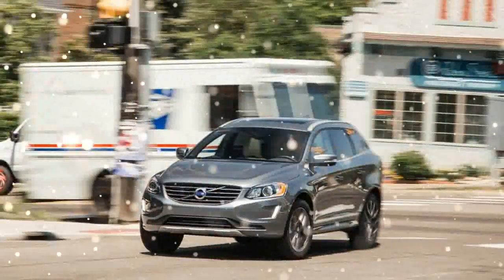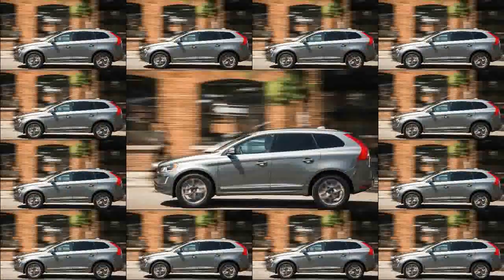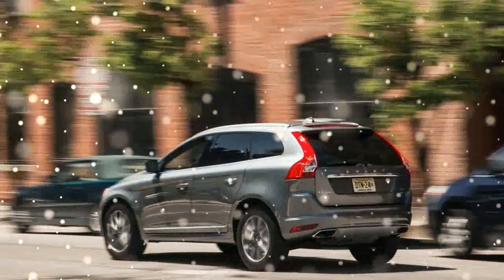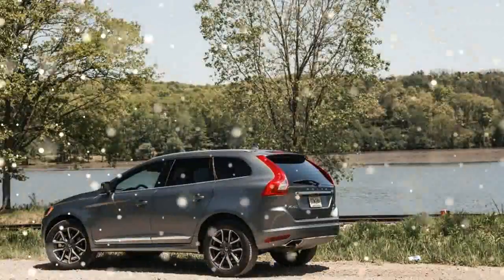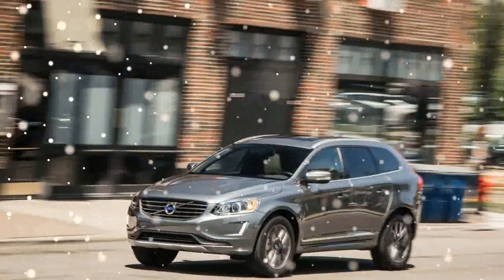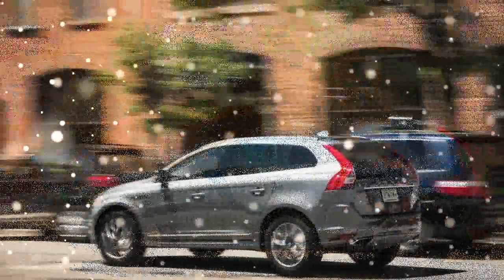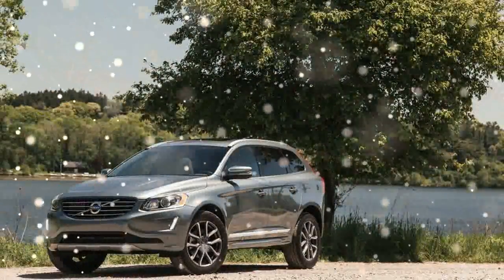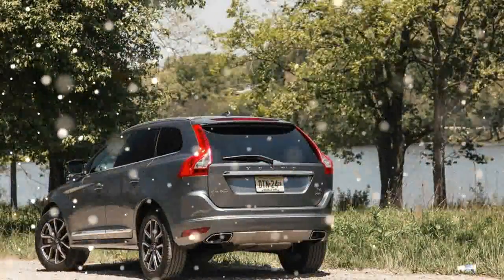Amazing One !!! 2016 Volvo XC60 T6 AWD Drive E Price & Spec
Amazing One !!! 2016 Volvo XC60 T6 AWD Drive E Price & Spec - Volvo’s XC60 crossover, which debuted as a 2010 model and was last updated for 2014, is a competent and sophisticated luxury ute when viewed in isolation. But park one next to the brand’s excellent new XC90 SUV, and its gray hairs immediately become apparent—an observation we made in our review of a front-wheel-drive 2015 T6 model with Volvo’s then new Drive-E gasoline four-cylinder. With so many newer alternatives in the white-hot crossover class, simply adding all-wheel drive to a similar T6 model—the focus of this review—doesn’t change the XC60’s aged status.

$37,400

Popular Post !